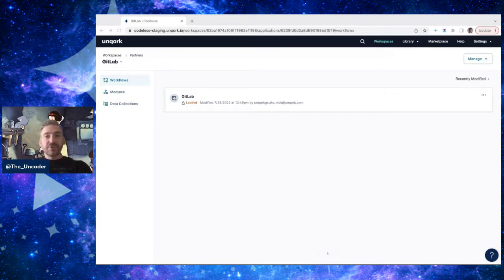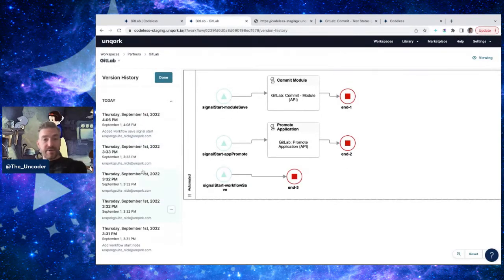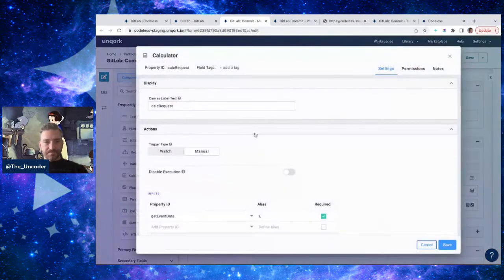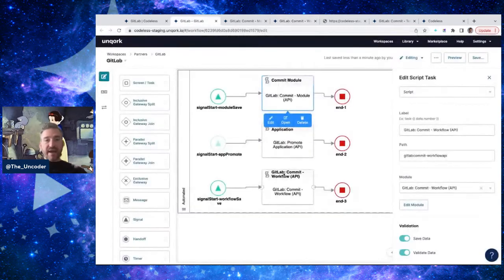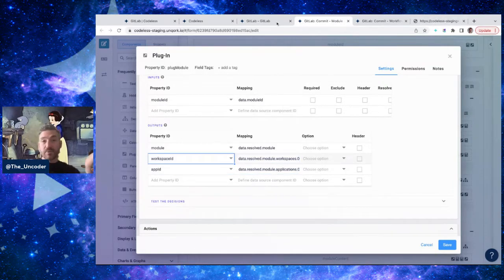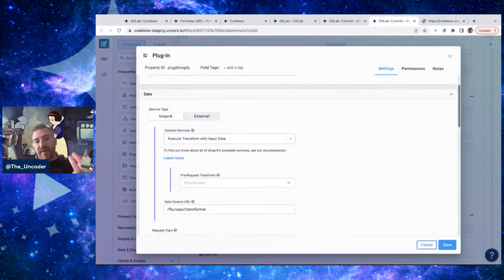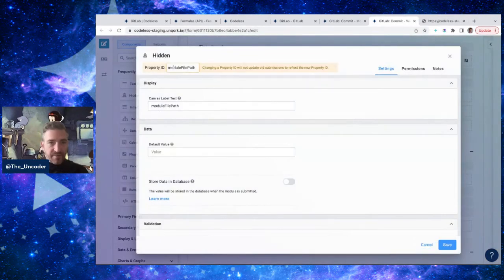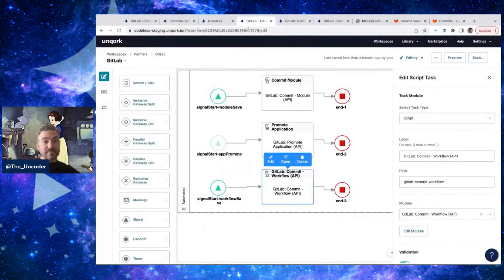The Uncoder on Twitch: Enhancing CI/CD Integrations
Join us on Twitch with The Uncoder as Nick Gamble highlights 2 new Unqork features and uses them to enhance our CI/CD integrations!